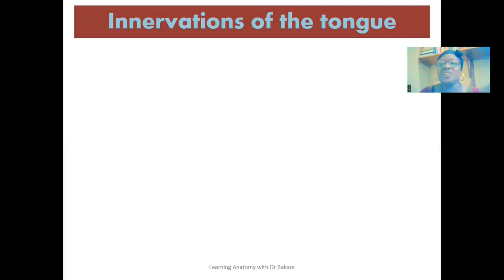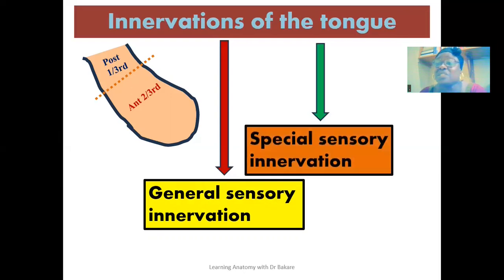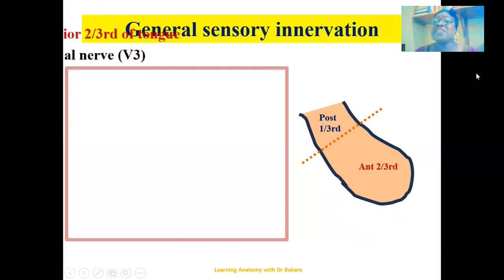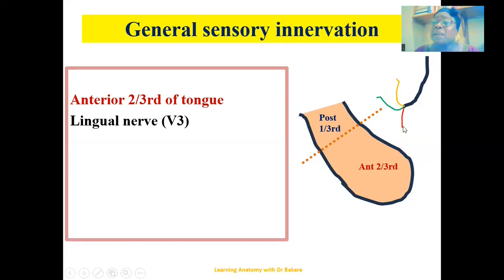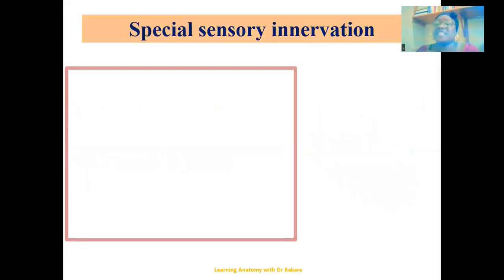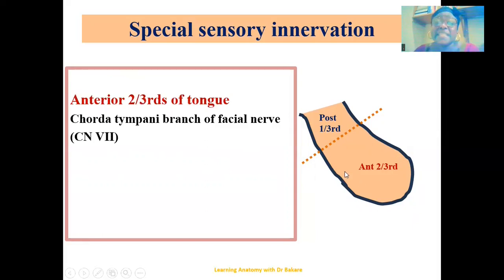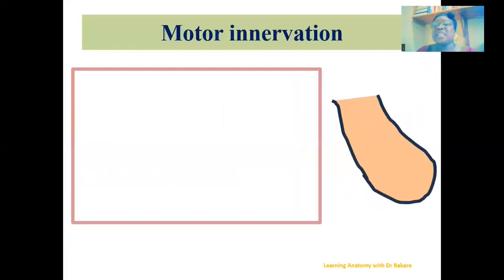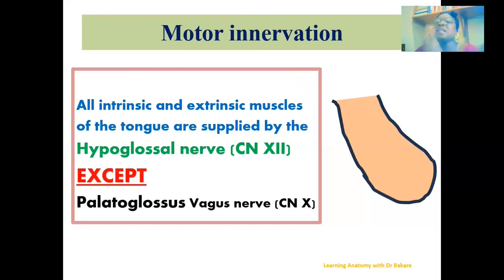Innervations of the Tongue // General and special sensory and motor innervations of the tongue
General sensory innervation of the anterior 2/3rd is by the lingual nerve (a branch of the mandibular nerve CN V3) while the posterior 1/3rd is by the glossopharyngeal nerve (CN IX).

Special sensory innervation for taste sensation of the anterior 2/3rd is carried by the chorda tympani branch of the facial nerve while the posterior 1/3rd is by the glossopharyngeal nerve (CN IX)

Motor innervation is by the hypoglossal nerve with the exception of the palatoglossus, which is innervated by the vagus nerve.